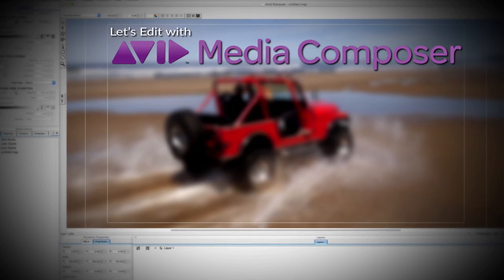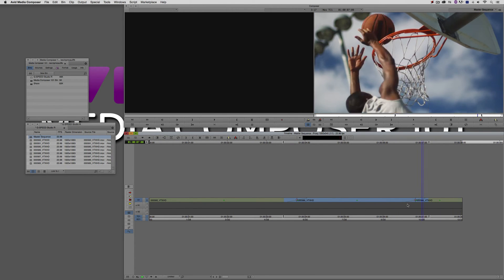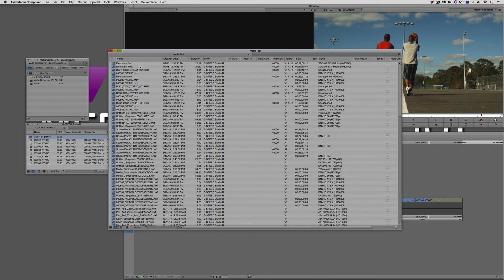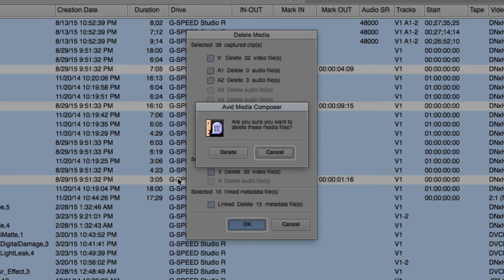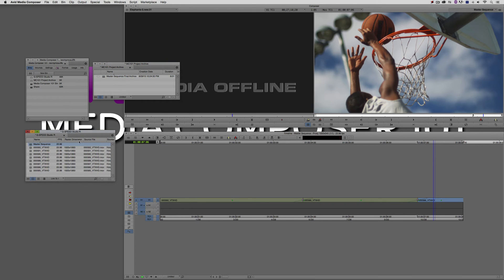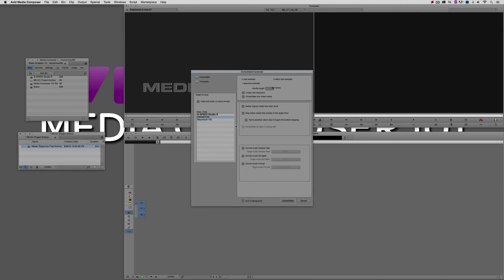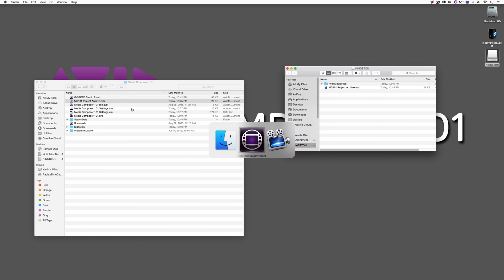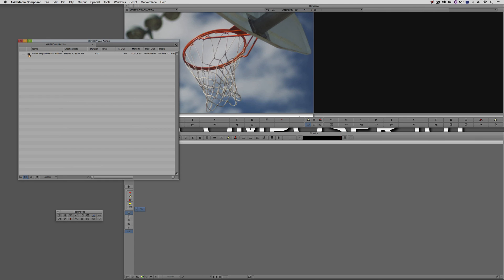Let's Edit with Media Composer - ADVANCED - Archiving your Project Part 1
In this lesson, Kevin P McAuliffe talks about how to archive your project in Avid Media Composer.  There are Third Party utilities on the market, but if you're on a budget, you can successfully back up a sequence to an external hard drive on your own, with this straightforward tutorial!